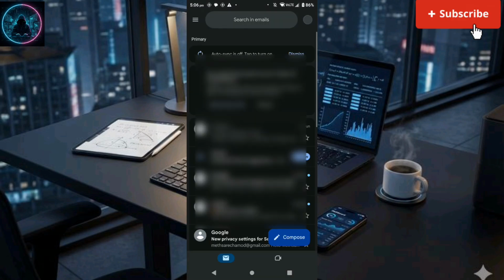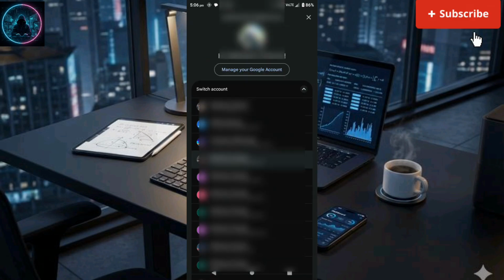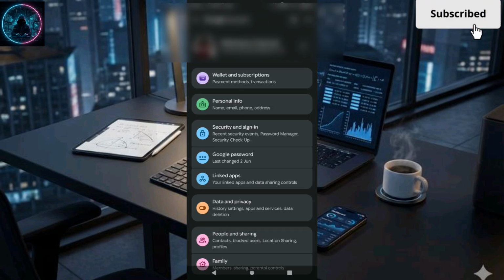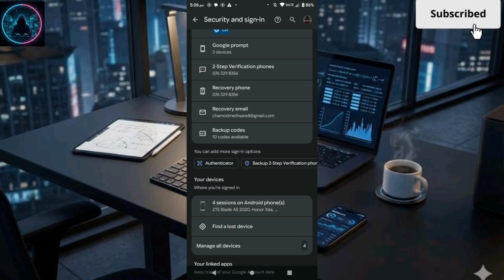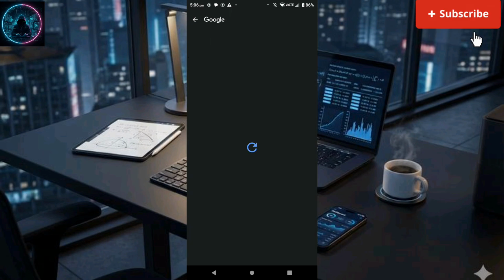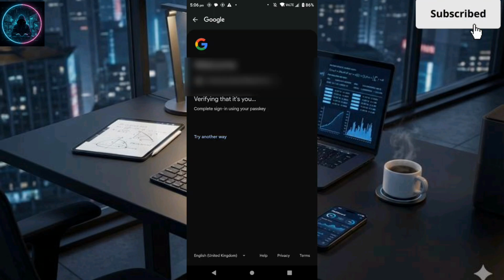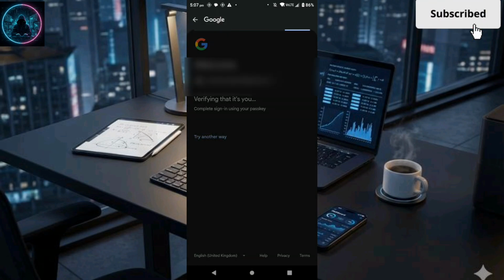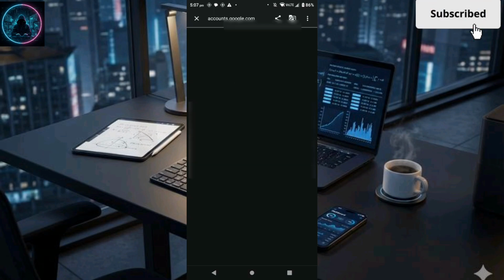How To Reset Phone in your Gmail Account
📱 How to Reset Phones in Your Gmail Account
In this tutorial, I'll show you how to remove or reset phones connected to your Google (Gmail) account. If you've lost your phone, sold it, or want to manage devices signed in with your Gmail account, this step-by-step guide will help you do it safely and easily.
✅ Remove old devices from your Google account
✅ Sign out of phones remotely
✅ Check all devices connected to your Gmail account
✅ Protect your account with better security tips